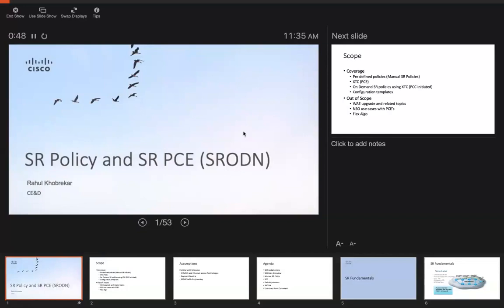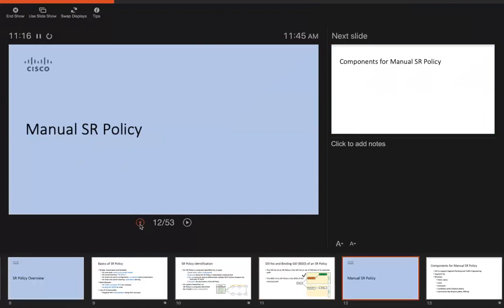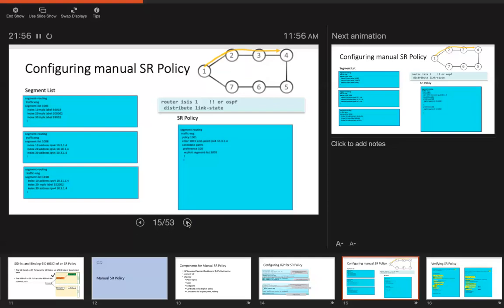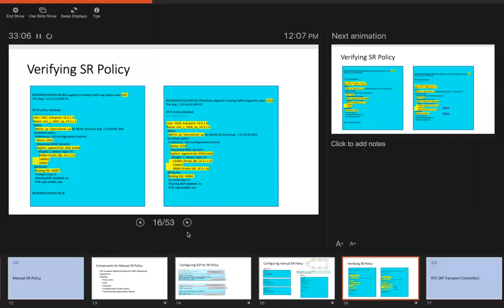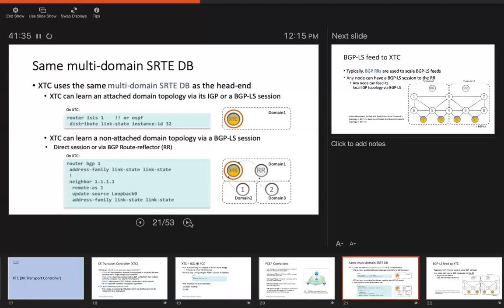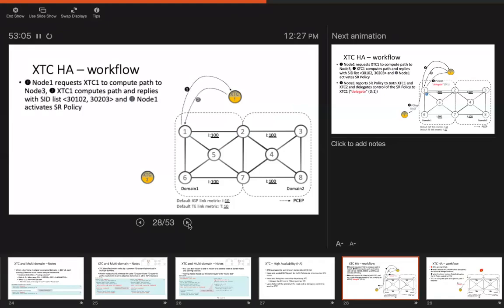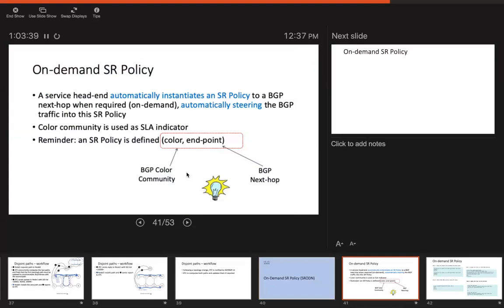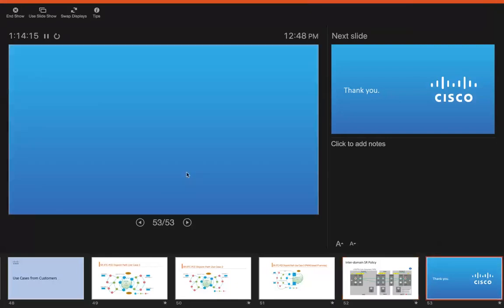Segment Routing Lecture 3